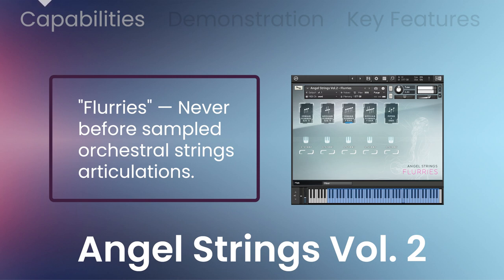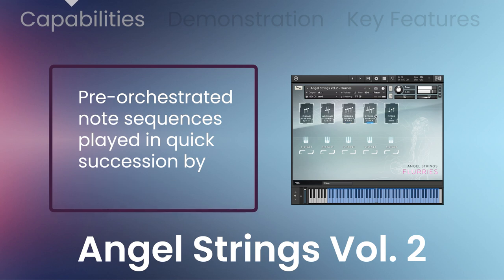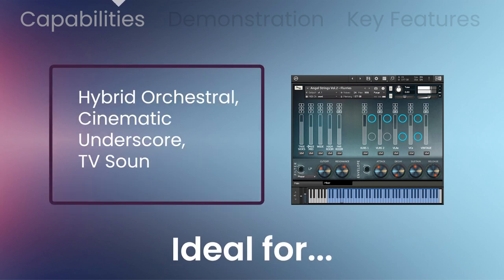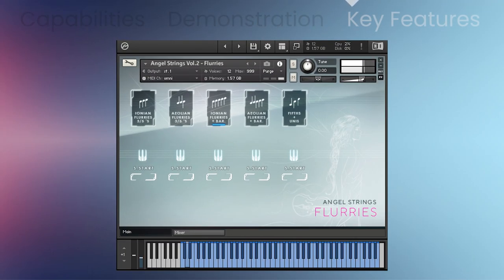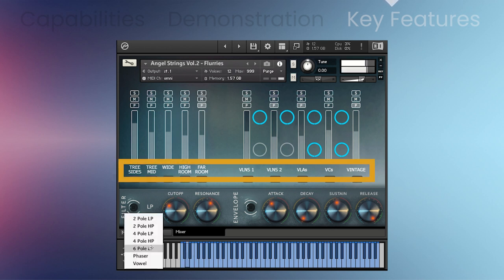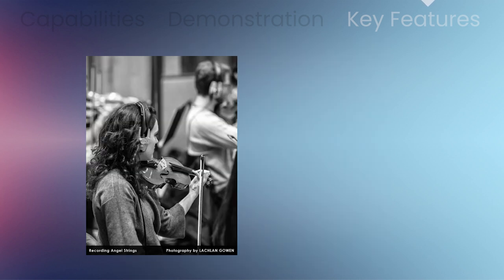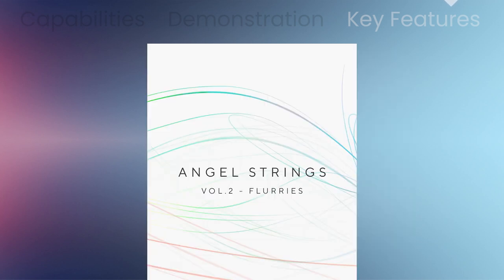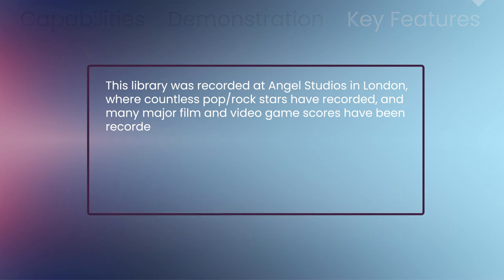Auddict Angel Strings Vol.2 - 3 Min Walkthrough Video (65% off for a limited time)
0:00​​​​​​​​​​​​​​​​​ Capabilities & Requirements
0:43 Demonstration
2:11 Key Features

“Angel Strings Vol.2” features a playing style often heard in orchestral music,  but never before featured in a sample library. The “flurries” refer to specially orchestrated sequences of notes played in quick succession by each player, creating a beautiful and lush string sound. This library gives the composer access to that once elusive texture and the ability to customize it to their music.

Auddict’s libraries have already been used on high profile scores for motion picture and video games, with users including Yasunori Mitsuda, Klayton (Celldweller) and Ronald Bell (Kool & the Gang).